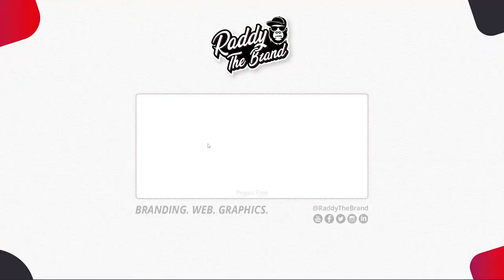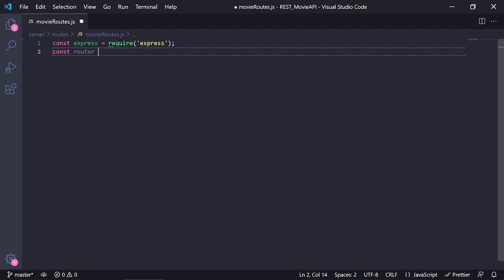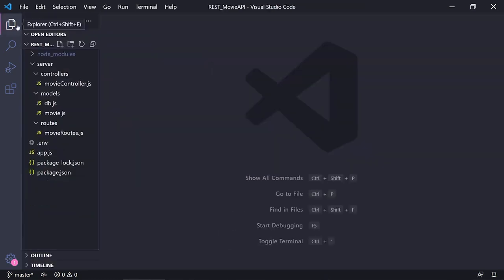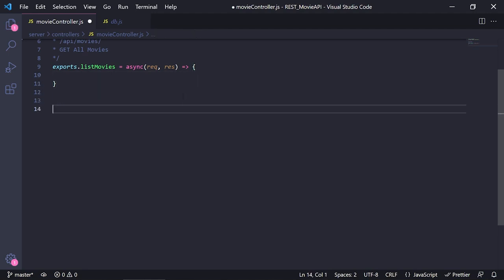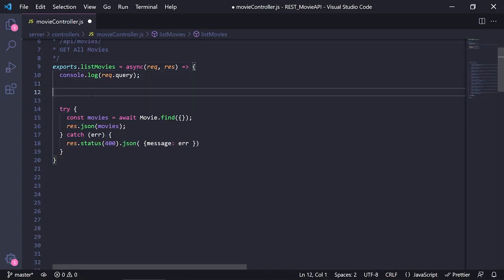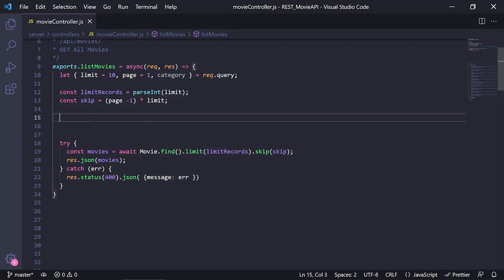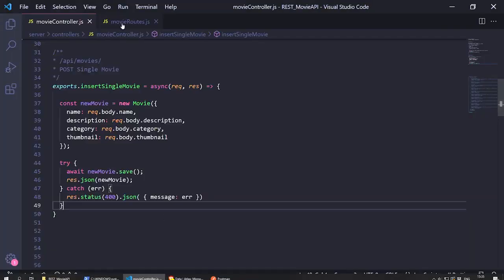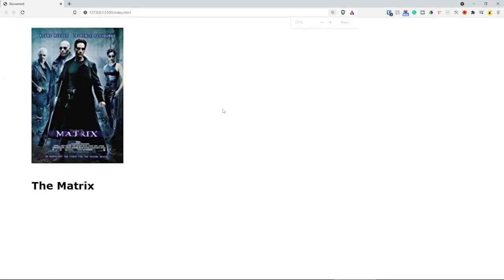Build REST API With NodeJs, ExpressJs And MongoDB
Nodejs :- Node.js is an open-source, cross-platform, back-end JavaScript runtime environment that runs on the V8 engine and executes JavaScript code outside a web browser.

Express js:- Express.js, or simply Express, is a back end web application framework for Node.js, released as free and open-source software under the MIT License. It is designed for building web applications and APIs. It has been called the de facto standard server framework for Node.js.

MongoDb: - MongoDB is a source-available cross-platform document-oriented database program. Classified as a NoSQL database program, MongoDB uses JSON-like documents with optional schemas.